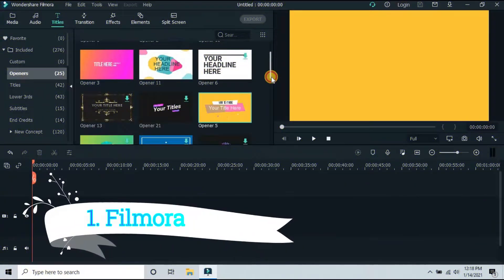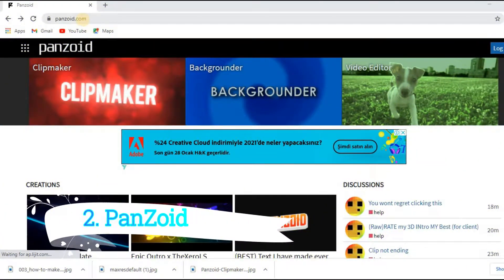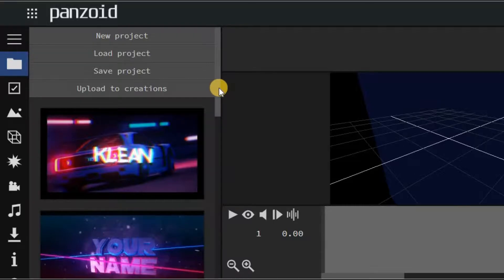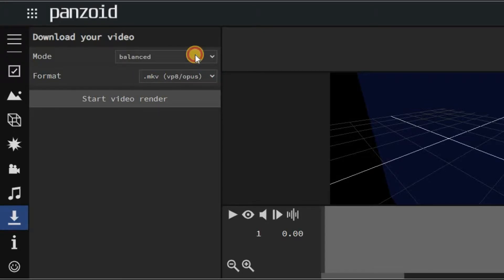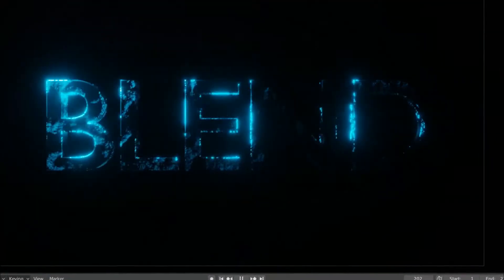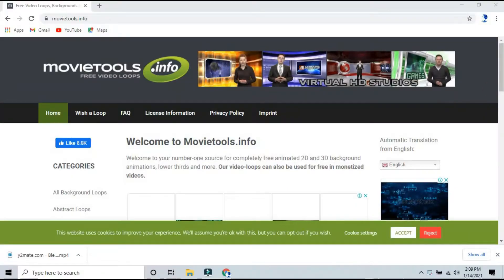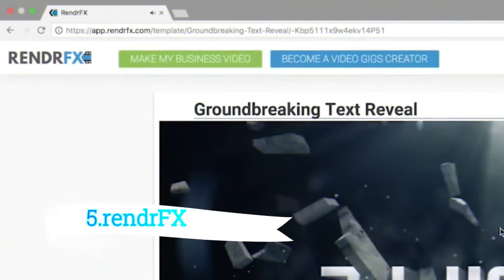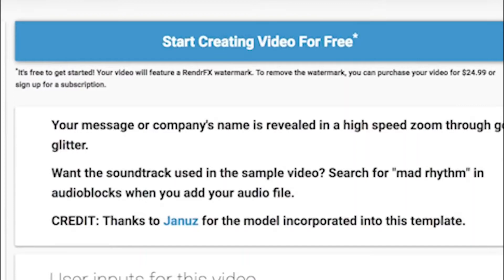Top free & easy intro makers that you don’t know about them 😄